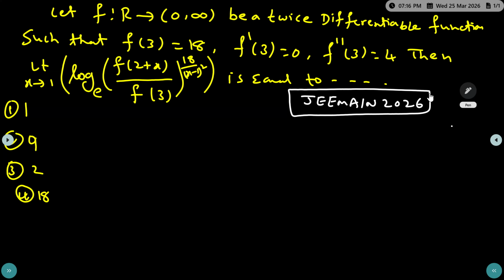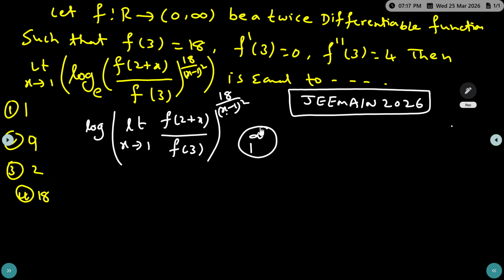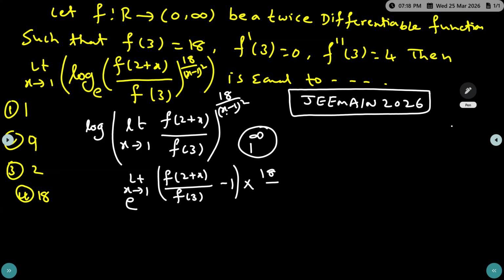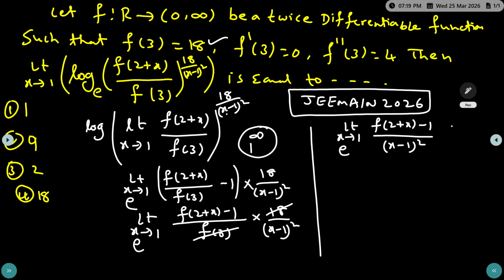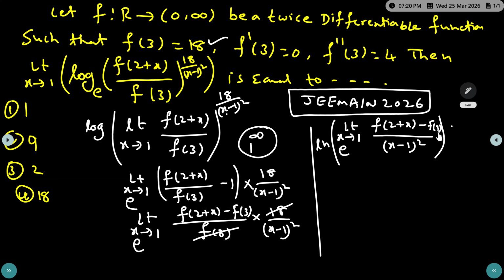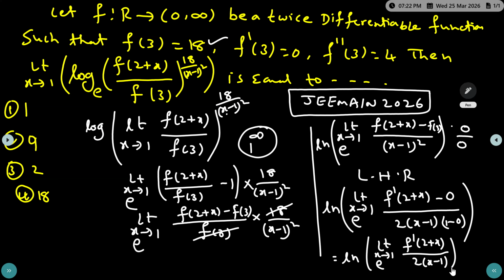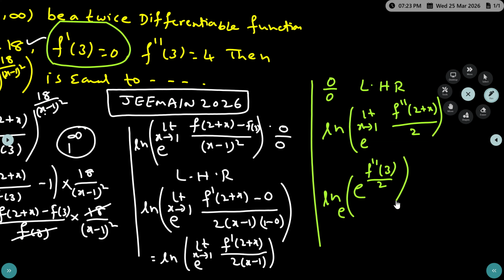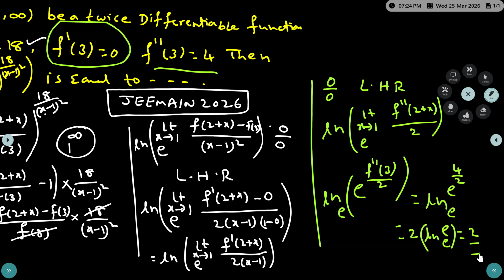JEE Main 2026 Maths Solutions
🚀 JEE Main 2026 | Maths Solutions by Dixit Sir

In this video, we solve JEE Main Maths questions step-by-step with clear concepts and smart shortcuts.

🎯 This is not just solution explanation —
It’s about understanding the thinking behind every problem.

💡 What you will gain from this video:
✔ Concept clarity in Maths
✔ Step-by-step problem solving approach
✔ Time-saving short tricks

📚 Remember:
👉 Your practice gives success in JEE Main.
👉 No other element can replace consistent practice.